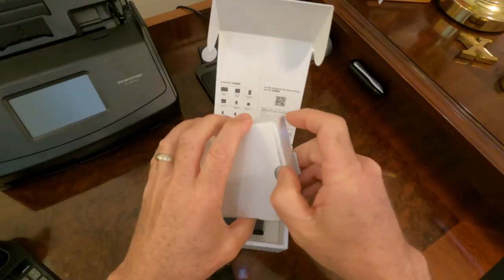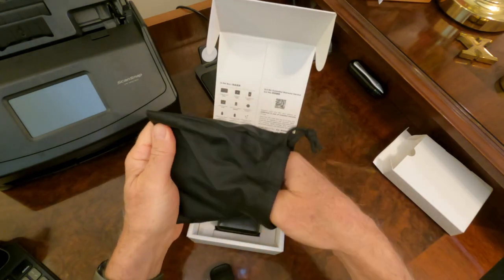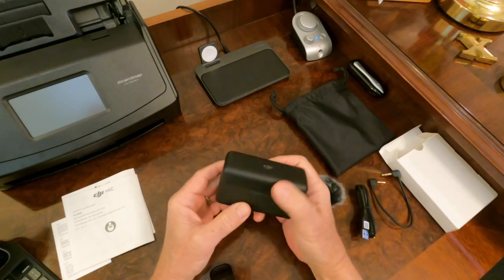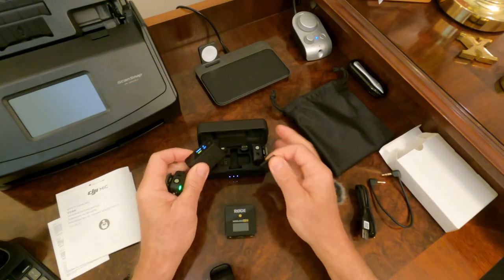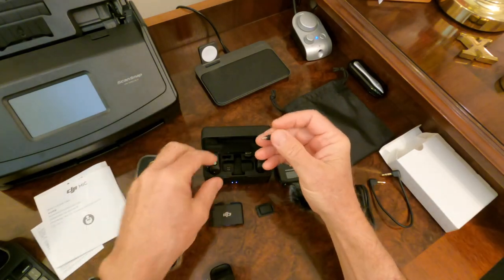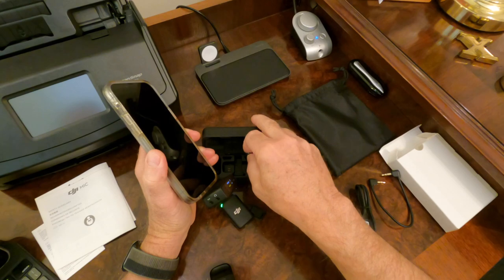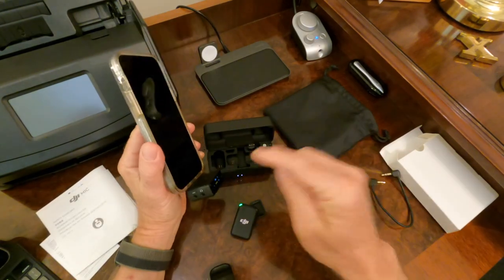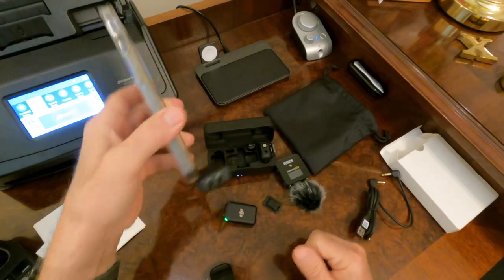The PERFECT Wireless Mic? DJI Wireless Microphone Unboxing and Review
👇 Click SHOW MORE for all info & links! 👇

Could this be the PERFECT wireless Microphone?

I made this unboxing and review back in May, when I first received the DJI Wireless Microphone Kit.  Incredibly well made kit that features every aspect I needed, especially the ingeniously designed iPhone connector!

Not sure why I didn't post it immediately, but have had the chance to use this Mic for the past 2 months now, and can tell you it's a near perfect product!  The performance is simply AWESOME in all respects.

DJI wireless microphone kit: